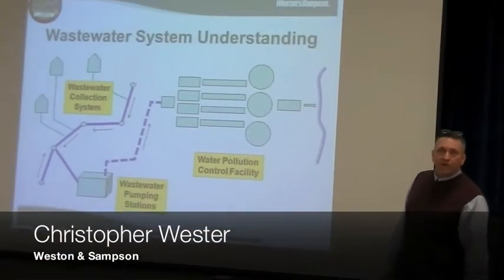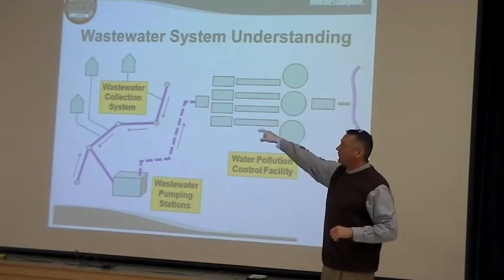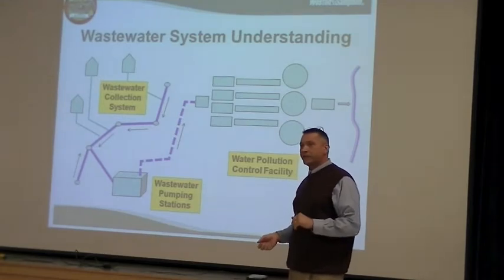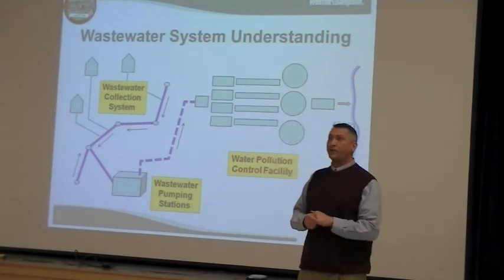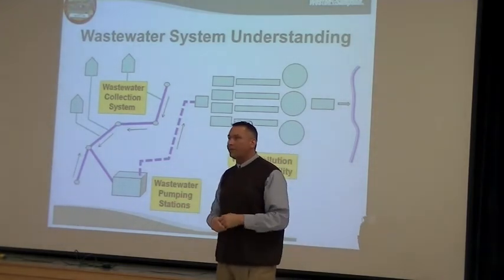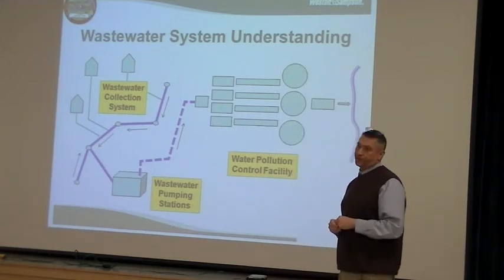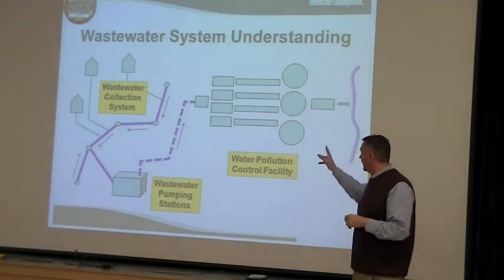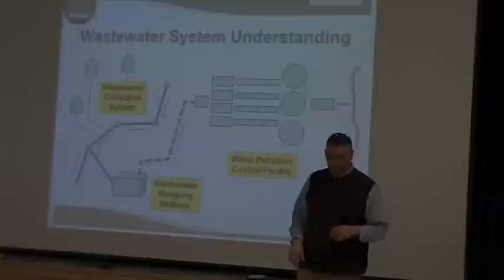What Is A Wastewater Collection System